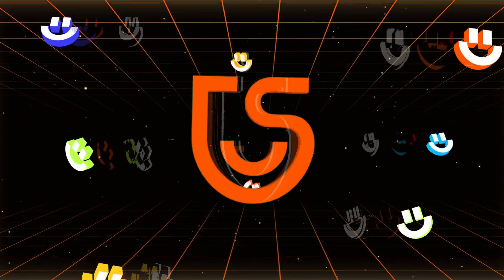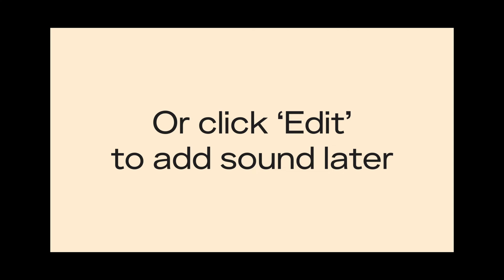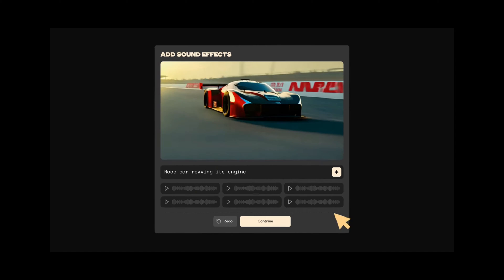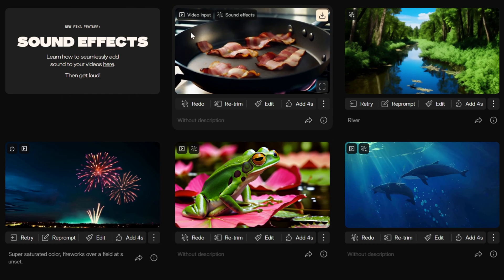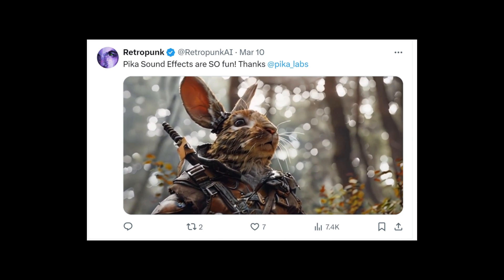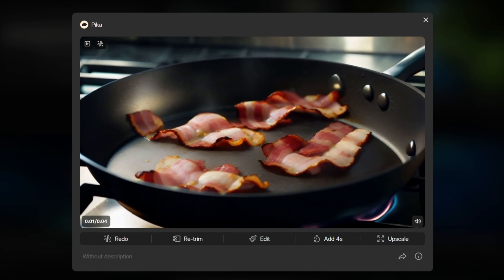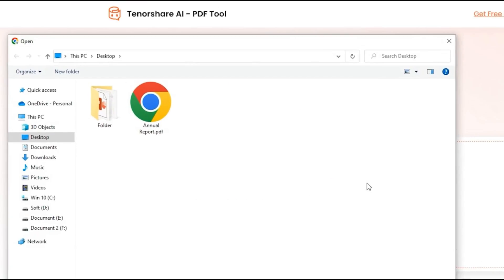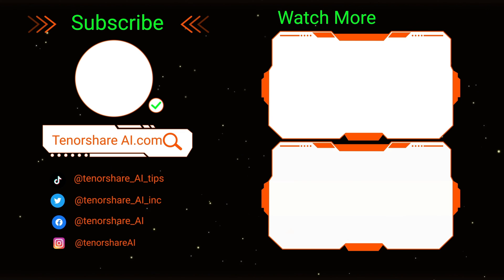How to Add Pika Labs Sound Effects to AI-Generated Videos | Step-by-Step 2024 New!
Pika Labs just added sound effects to its generative AI videos — here’s how it sounds and how Add Pika Labs Sound Effects to AI-Generated Videos

TIMESTAMP:
00:04: Pika - Sound Effects
Discover Pika's newly launched sound effects controls designed to breathe life into your AI-generated videos. Learn how to customize sound effects for a more immersive video experience.

00:16: How to Use Pika Sound Effcets
We introduce the two innovative ways to generate sound effects - 'customized sounds using descriptive prompts' and 'the auto analyze mode' that automatically generates sounds.

00:44: Demo Videos
Enjoy a sneak peek into the potential of this fantastic feature through five specially released demo videos by Pika.

01:23: Tenorshare PDF AI
As we switch gears, we dive into the realm of Tenorshare PDF AI, transforming traditional PDF files into more dynamic and interactive versions.